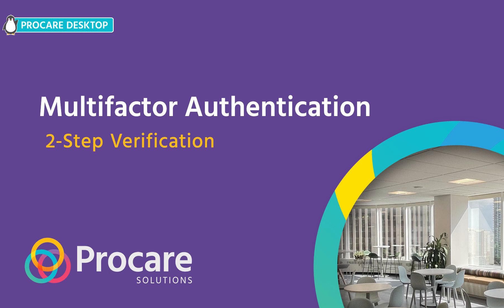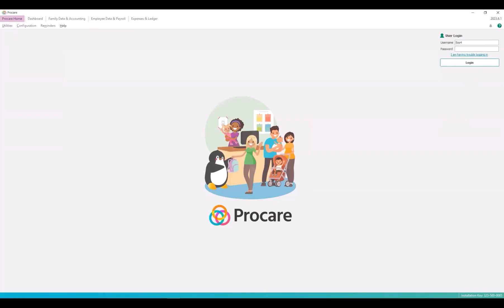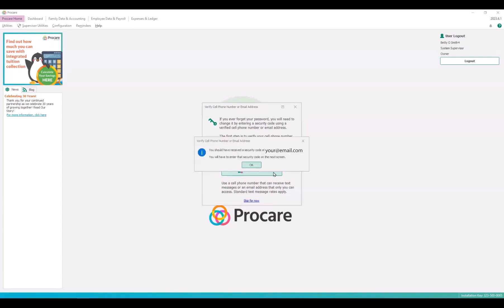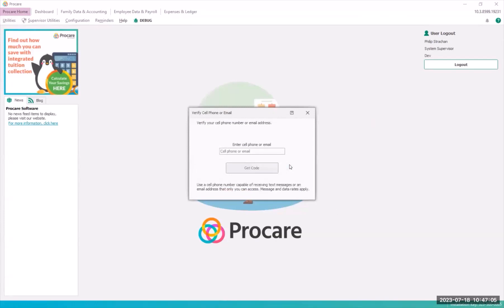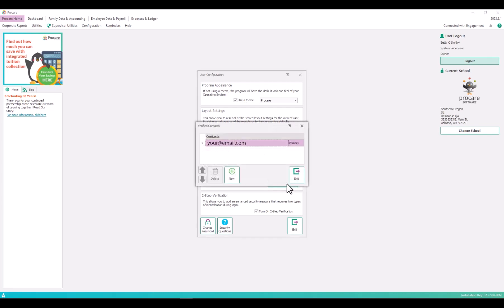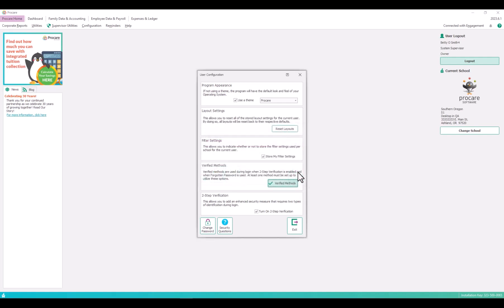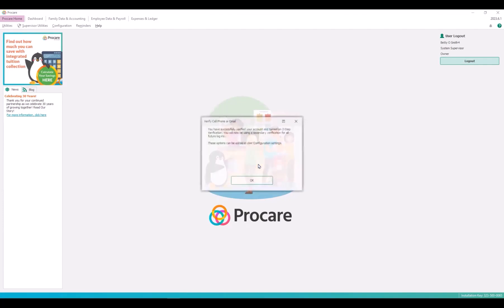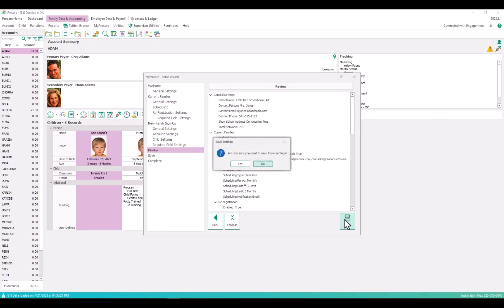Procare Desktop: 2-Step Verification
This video demonstrates set-up of 2-Step Verification in your Procare Desktop account.